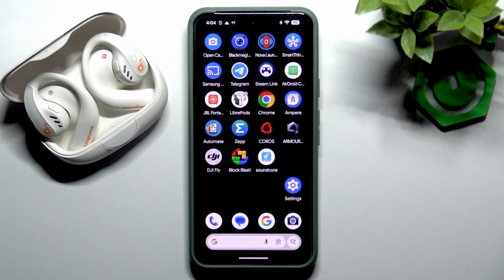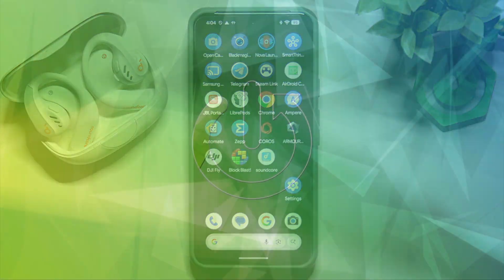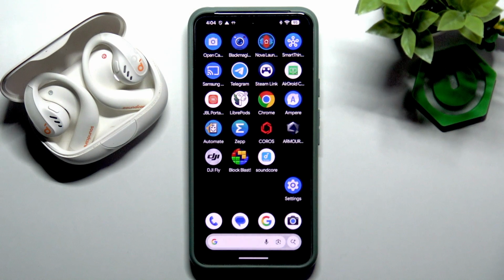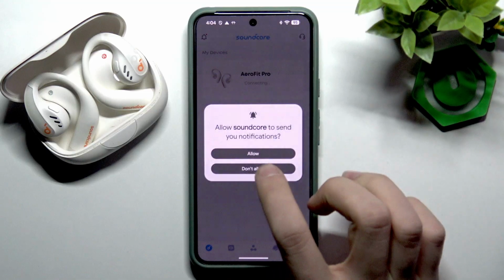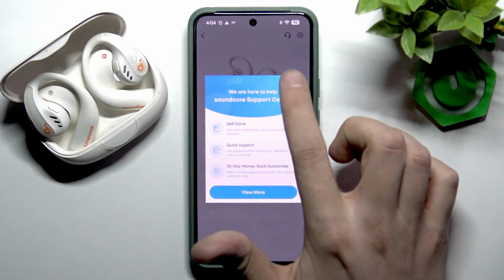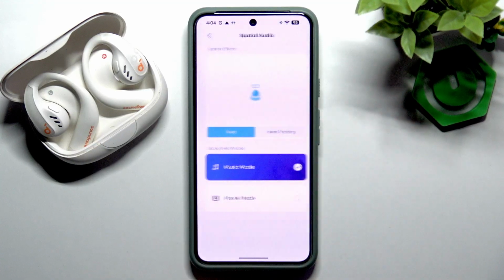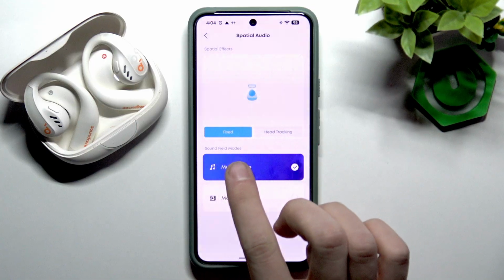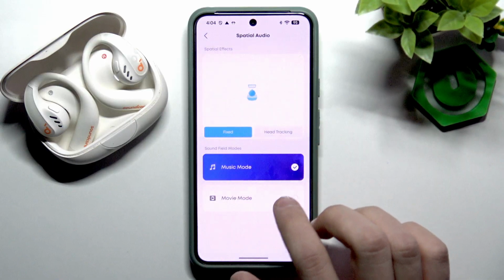SOUNDCORE AeroFit Pro – How to Set Up Spatial Audio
In this quick and clear guide you'll learn how to set up Spatial Audio (Special Audio) on the SOUNDCORE AeroFit Pro using the Soundcore app. This video shows you how to open the app, select your AeroFit Pro, go to Sound Effects, and enable Special Audio. You can choose Special Audio Fixed or Head Tracking, and switch between Music Mode and Movie Mode to get better immersion for songs or films. These settings are inside the Soundcore app and take less than a minute to change.

How to set up Spatial Audio on SOUNDCORE AeroFit Pro?
How to enable Head Tracking on SOUNDCORE AeroFit Pro?
How to switch Music Mode and Movie Mode on SOUNDCORE AeroFit Pro?

0:00 Intro
0:09 Open the Soundcore app and select your AeroFit Pro
0:22 Go to Sound Effects
0:35 Tap Special Audio: Fixed or Head Tracking
0:44 Change Sound Film Mode: Music Mode / Movie Mode
0:52 Wrap up and tips